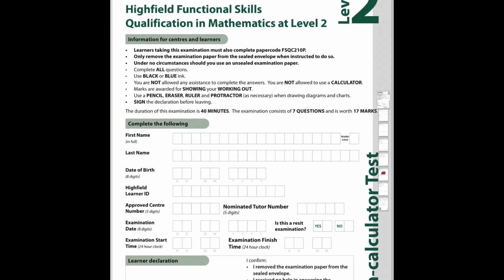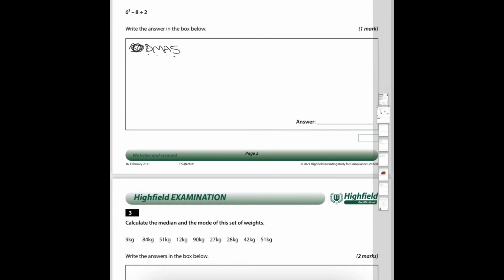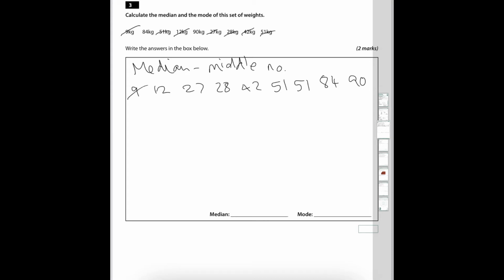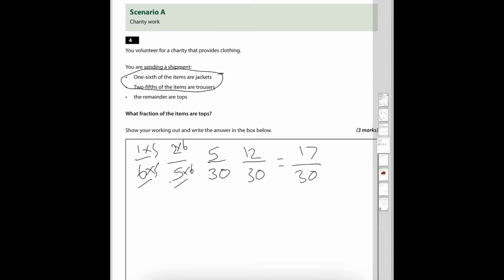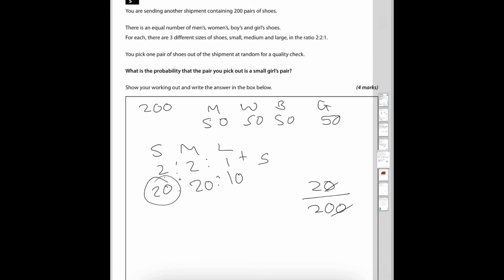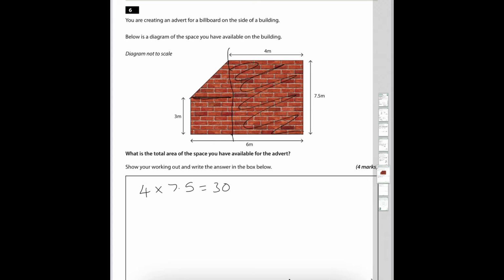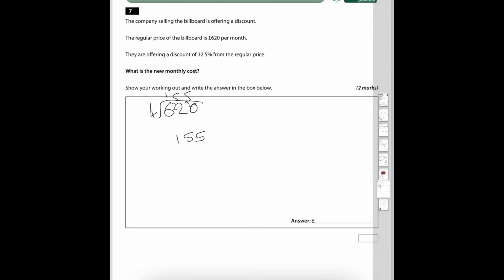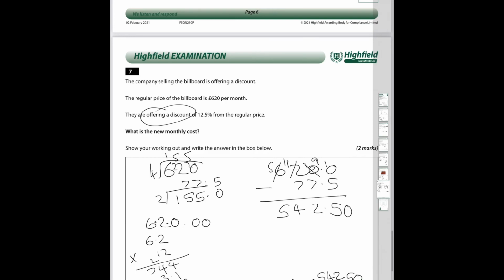Maths Functional Skills Non Calculator Level 2